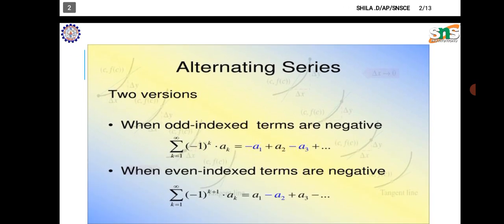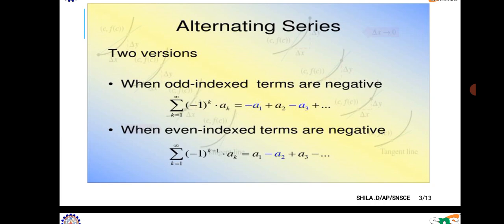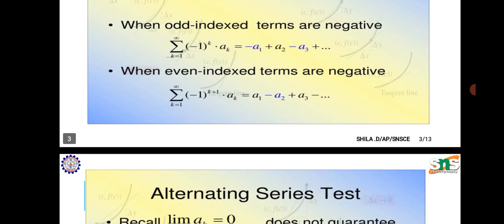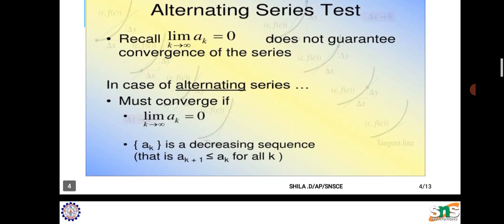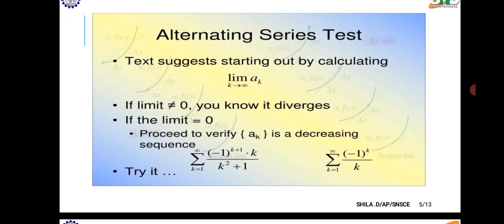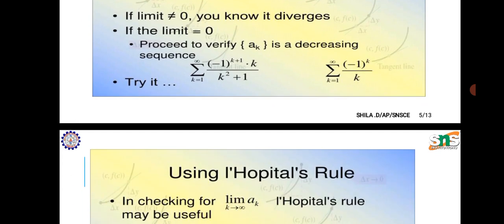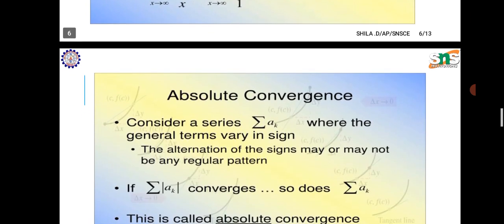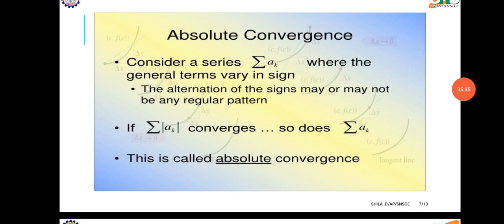Sequence and Series / Shila. D, AP/ SNS INSTITUTIONS